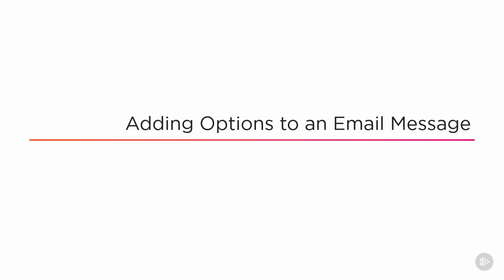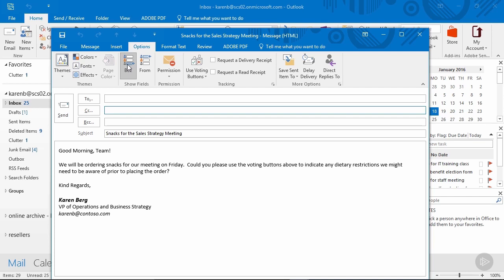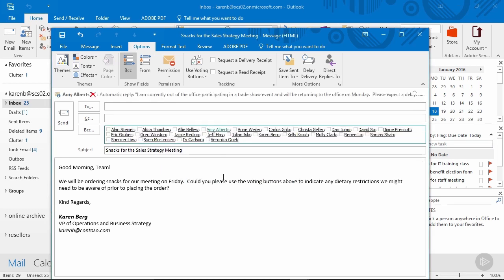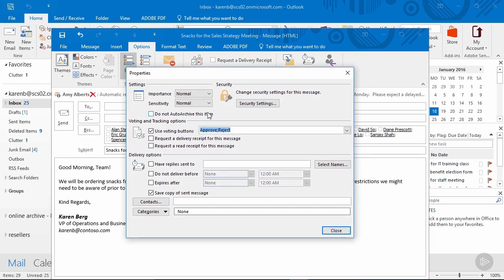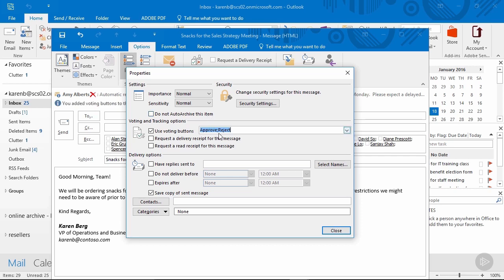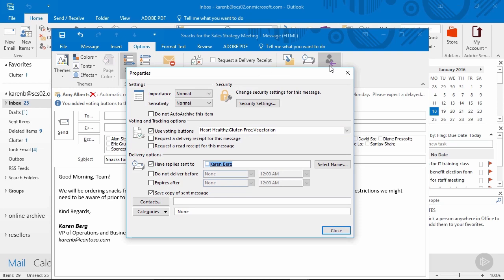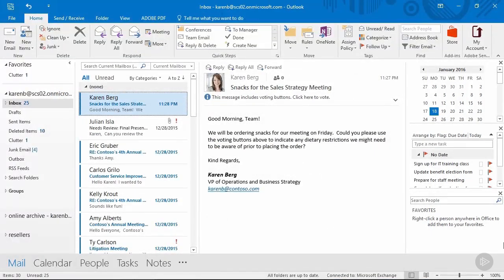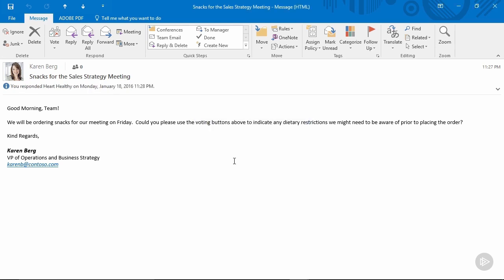09 Adding Options to an Email Message